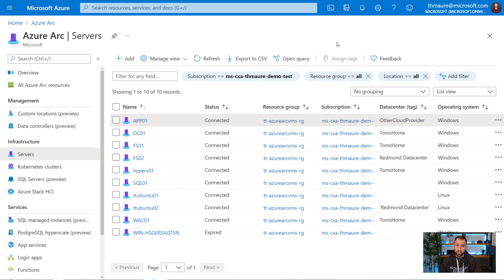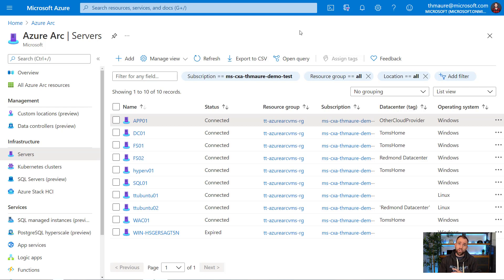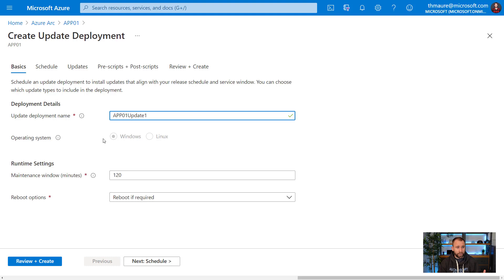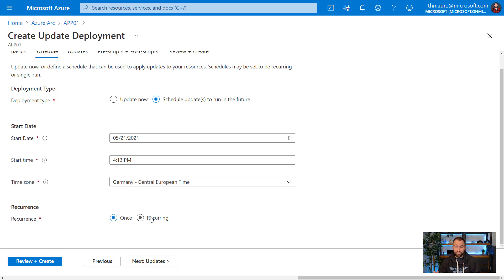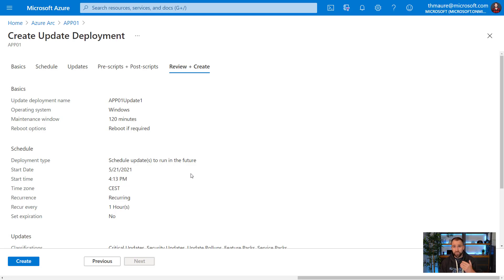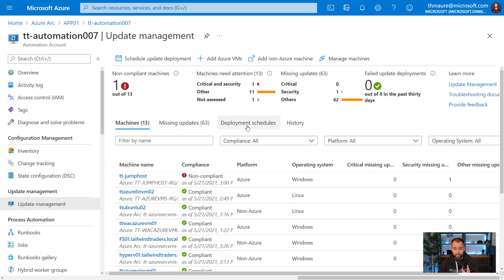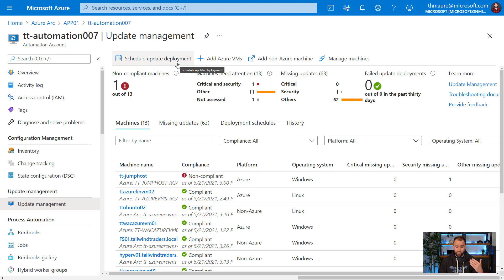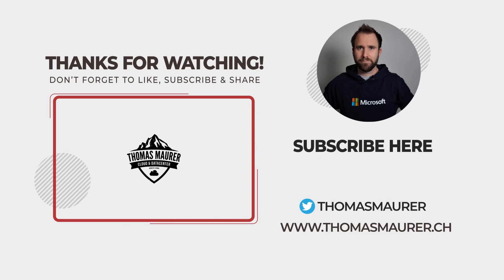Manage updates of servers using Microsoft Azure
The Azure Update Management solution is part of Azure Automation. And with Azure Update Management you can manage operating system updates for your Windows and Linux computers in Azure, and with Azure Arc enabled servers you can also use the same Update Management solution in on-premises environments or in other cloud providers. That is right, it is not only for your Azure VMs, it also works with all your environment and provides you with a single pane of glass for your Update Management in hybrid and multicloud environments. It allows you to quickly assess the status of available updates on all virtual machines and physical servers, and manage the process of installing required updates for servers.

I created a short video on how you can set up Azure Update Management for your Windows and Linux servers running outside of Azure using Azure Arc.

📺 Agenda
0:00 Intro
0:35 Azure Arc
1:58 Update Management
4:58 Multi Machine
7:34 Recap